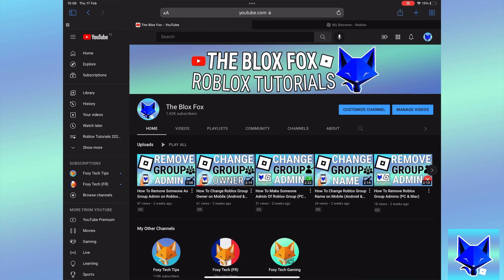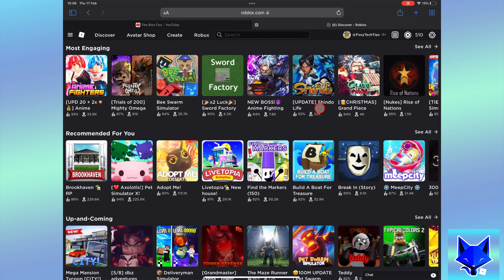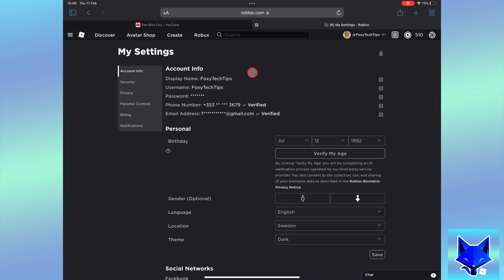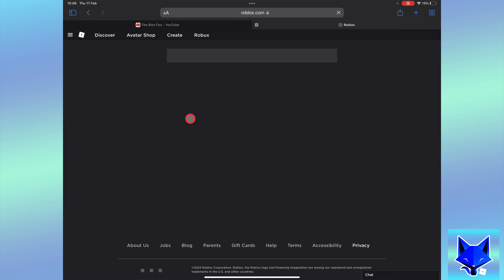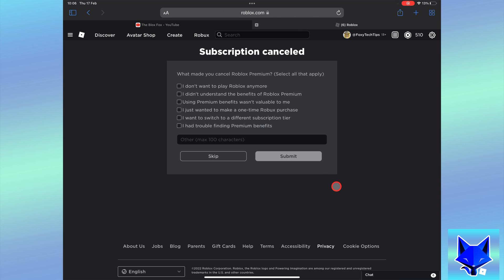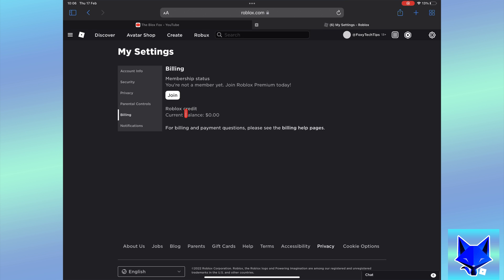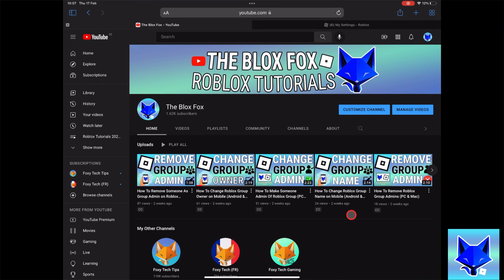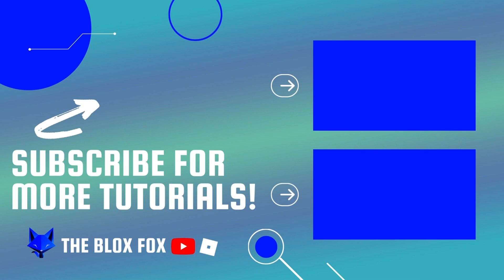How To Cancel Roblox Premium (PC & Mac)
Tutorial on cancelling your Roblox premium subscription on the desktop browser version of Roblox for PC and Mac. Want to end your Roblox premium membership at the end of this current billing period? Learn how to do it on PC now!

Steps:

This will only work if you joined Roblox premium on PC or Mac, if you joined via the mobile app for for iOS or Android you will have to cancel using that device in your app store.

When you are on Roblox.com and logged in to your account, click the settings icon from the top right of the page and then tap ‘settings’.

In settings, select ‘billing’ from the left sidebar.

Your premium membership info will display here, click ‘cancel renewal’ to cancel your premium.

To confirm, click ‘yes, cancel’.

Your premium has now been canceled, you will still have premium until the end of the current month, but you won’t be charged again for it and it will fully cancel at the end of the month.